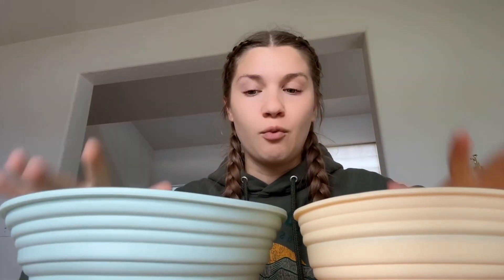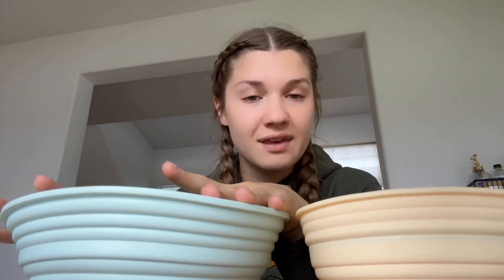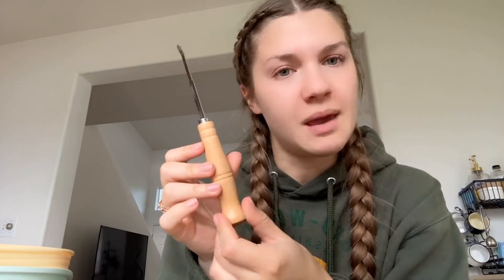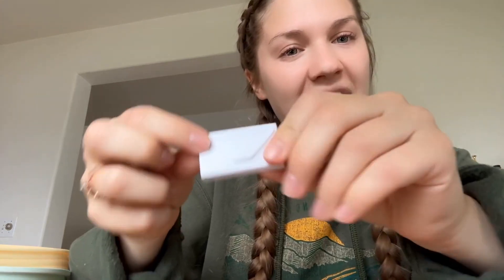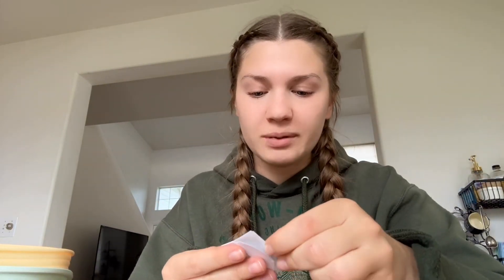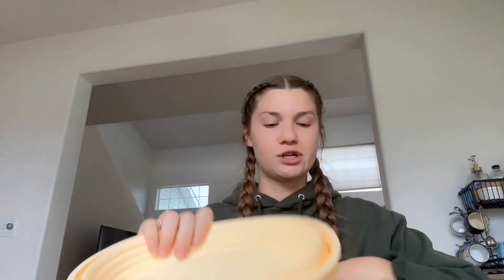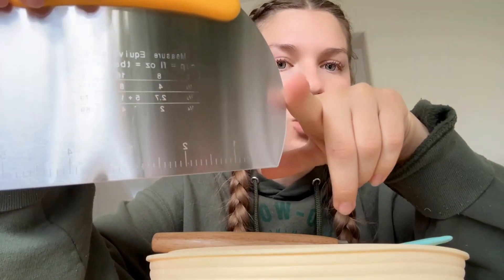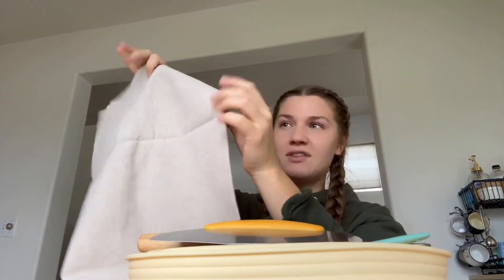Likiyol Banneton Bread Proofing Basket Review, Perfect bread making kit for beginners or experts!!!